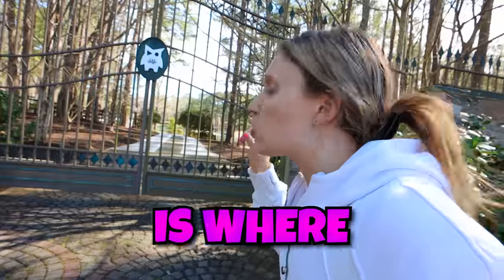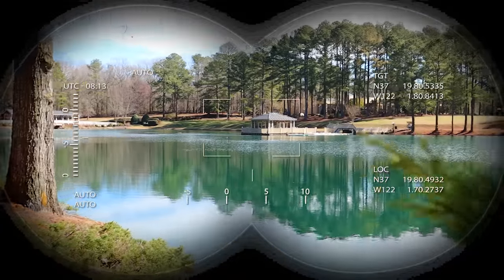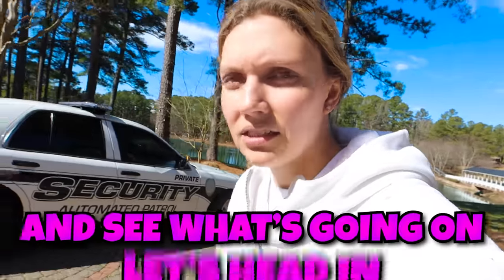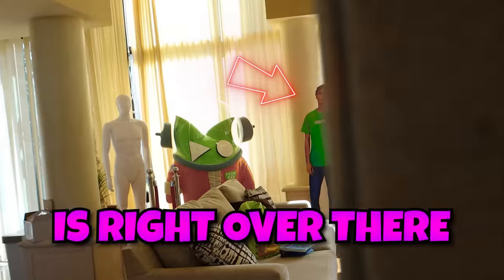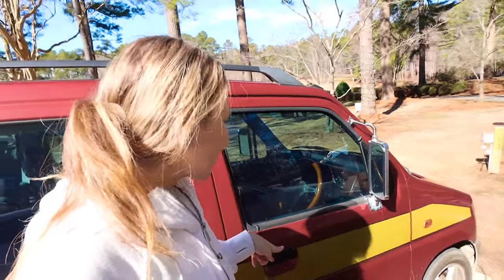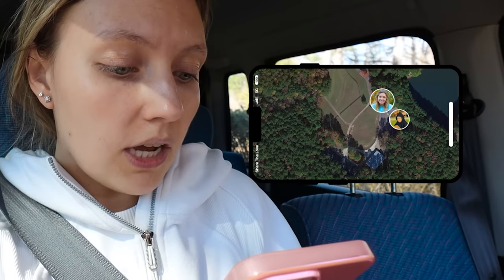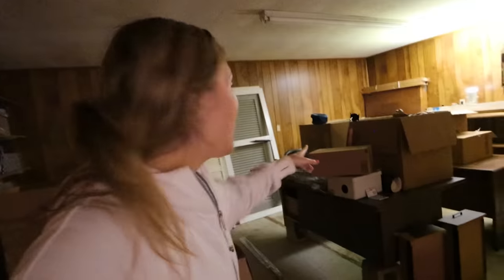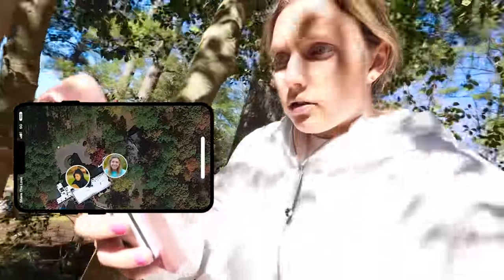is CARTER SHARER the PACKAGE THIEF?!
In this video, we're investigating the mystery of my brother CARTER SHARER, is he the package thief. the mysterious package thief has now been terrorizing residents of the Team RAR house for the past few months.With new tips and footage coming in every day, it's hard to keep up! In this episode, we try to piece together the clues and track down the thief(s) before they strike again. Is Carter Sharer the package thief? You be the judge! And how can we track them down? Tune in to find out!

🌟GET OFFICIAL “GRACE COLLECTION” MERCH NOW!! ━► GraceSharer.com

❇️ Follow Me for a Follow Back!!:❇️

Grace Sharer Youtube
716 Dekalb Pike, Blue Bell, PA 19422
Suite #204